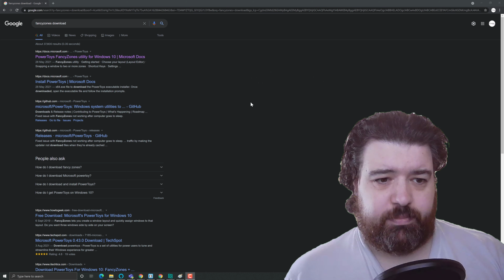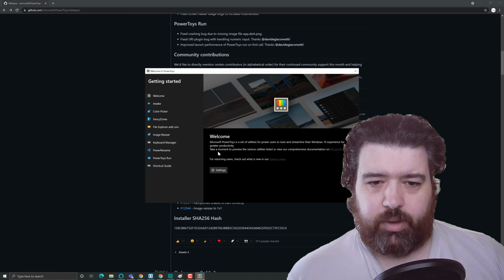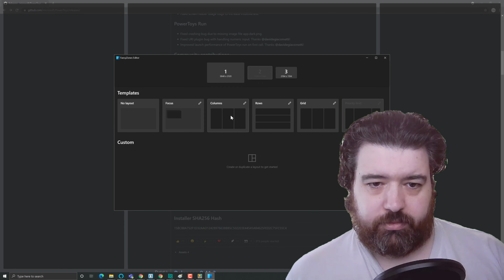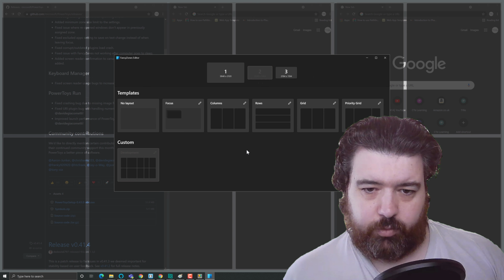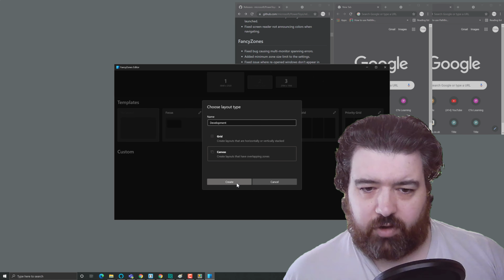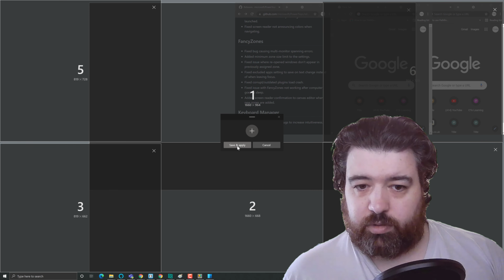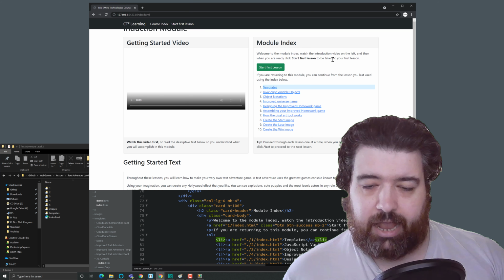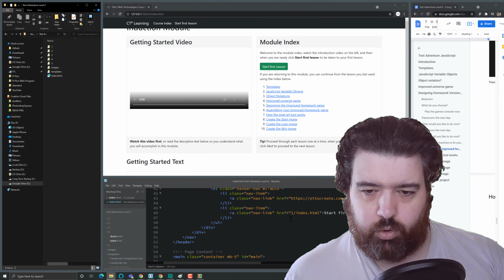Fancy zones, advanced free Windows 10 desktop management with power toys!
Learn about fancy zones, a free tool from Microsoft part of the Power Toys Collection.

Manage your Windows Desktop like a pro with Power Toys, a free Microsoft development power pack for Windows 10.

Windows management is more advanced than Windows 11!